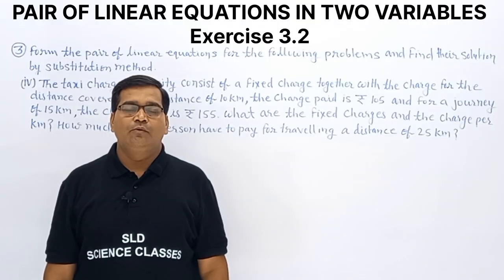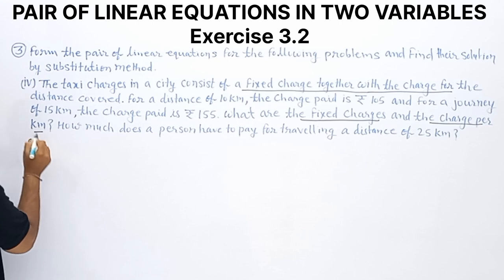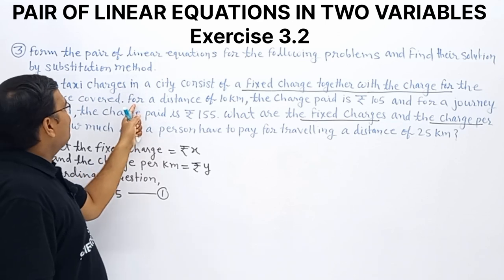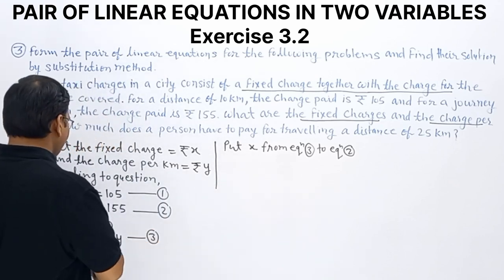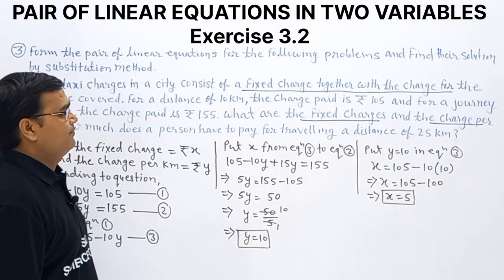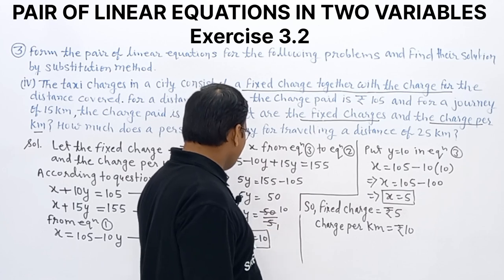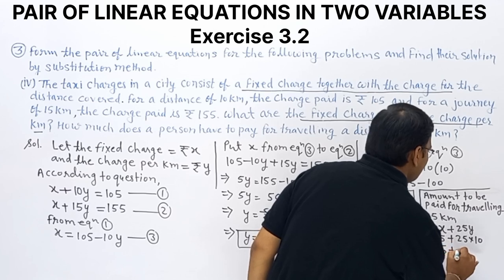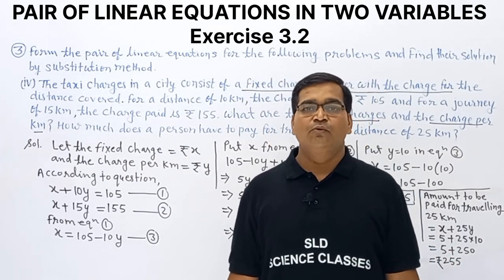Class 10 maths | Chapter 3 | Pair Of Linear Equations In Two Variables Exercise 3.2 Q3 (iv) | NCERT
Class 10 maths | Chapter 3 | Pair Of Linear Equations In Two Variables | Exercise 3.2 Q3 (iv) | New NCERT | CBSE

10 pair of linear equations in two variables
10th class maths
10th maths pair of linear equations in two variables

Topic Covers:
1. pair of linear equations in two variables
2. intersecting lines
3. parallel lines
4. coincident lines
5. linear equations in two variables

chapter 3 exercise 3.2 Q3 (iv) maths class 10
class 10 maths chapter 3 exercise 3.2 Q3 (iv)
ch 3 exercise 3.2 Q3 (iv) maths class 10
ch 3 pair of linear equations in two variables exercise 3.2 Q3 (iv) class 10
class 10th ncert maths chapter 3 exercise 3.2 Q3 (iv)
class 10 maths chapter 3 pair of linear equations in two variables exercise 3.2 Q3 (iv) new ncert
chapter 3 pair of linear equations in two variables exercise 3.2 Q3 (iv) new ncert class 10 maths

You can also follow me at:
Instagram.com/sldscienceclasses